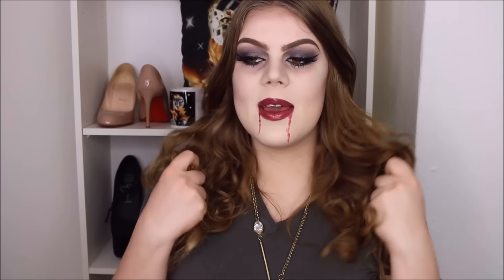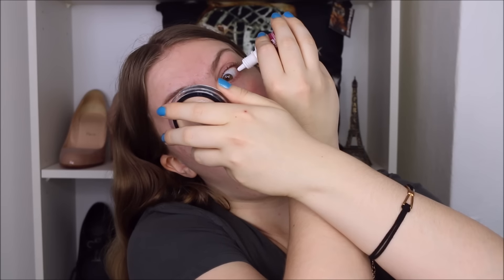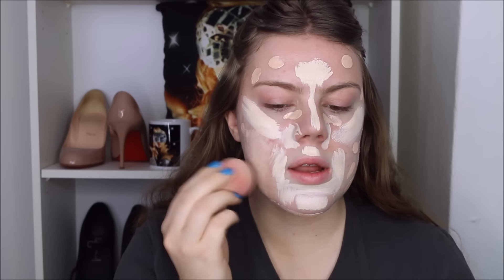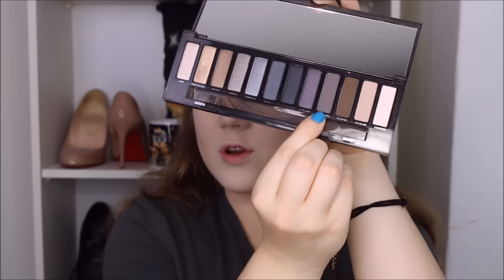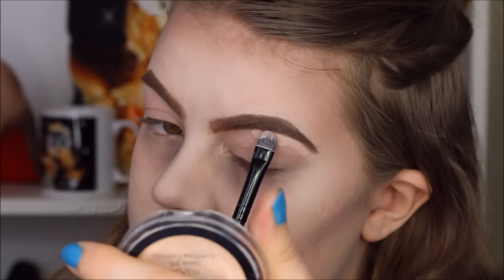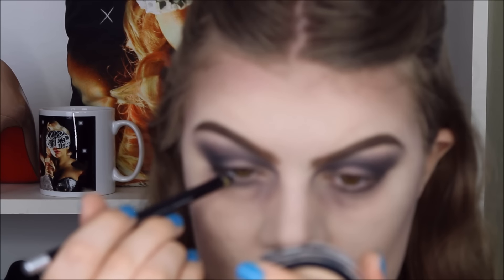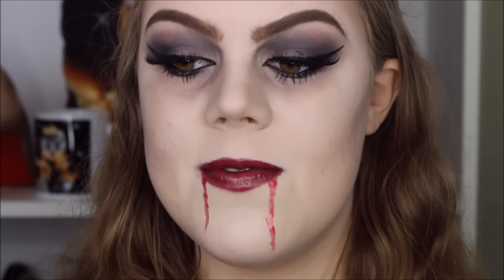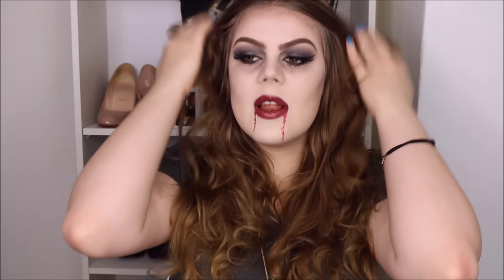Vampire Halloween Costume Tutorial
♥ PRODUCTS USED ♥

Catrice Prime And Fine Pore Refining And Anti-Shine Base
e.l.f. Essential Foundation Brush
e.l.f. Studio Fan Brush
e.l.f. Studio Makeup Mist & Set
e.l.f. Essential Eyelid Primer in Sheer
e.l.f. Essential Liquid Liner in Black
Estée Lauder Sumptuous Extreme Lash Multiplying Volume Mascara in Extreme Black

♥ MUSIC ♥

♥ CAMERA & EDITING ♥